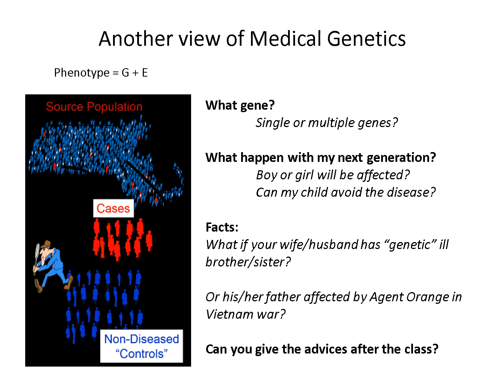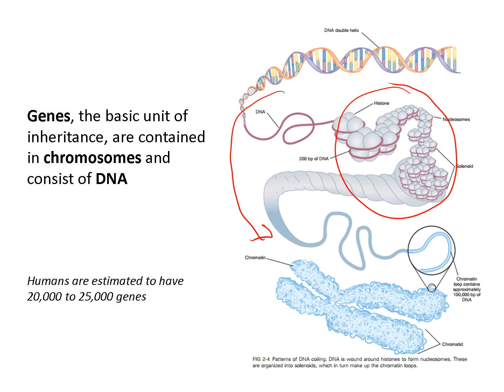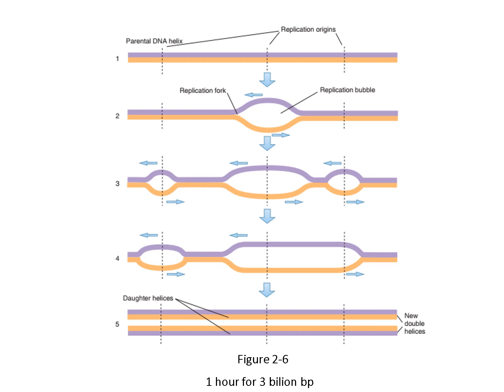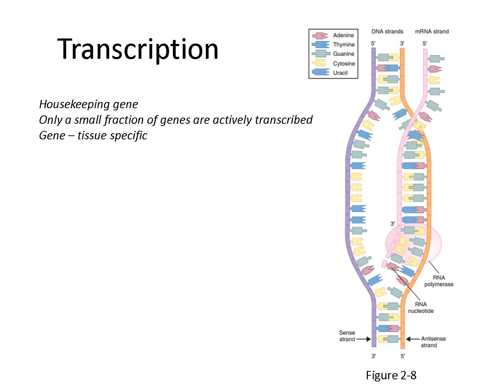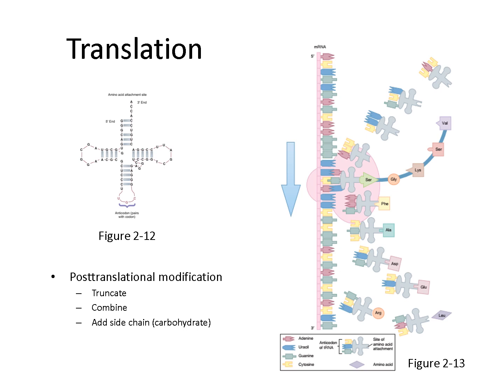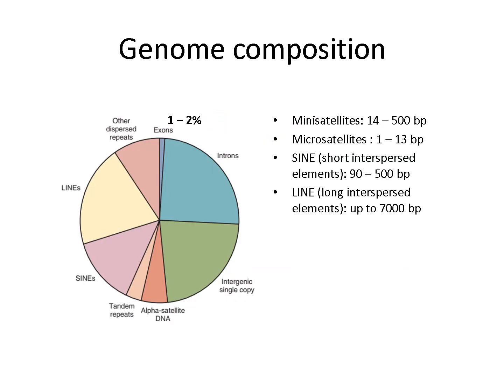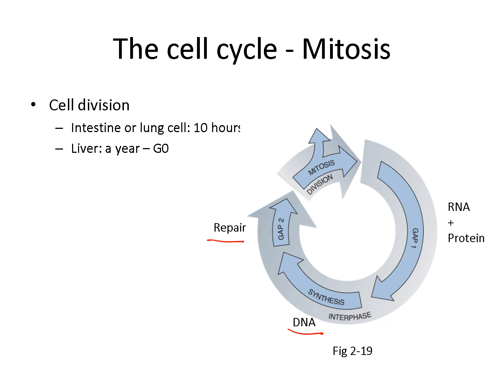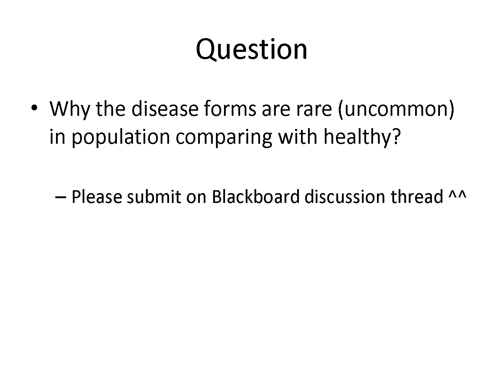L2-MG: Basic Cell Biology